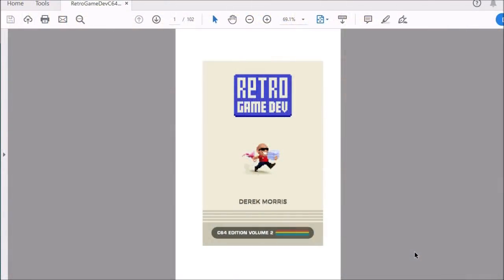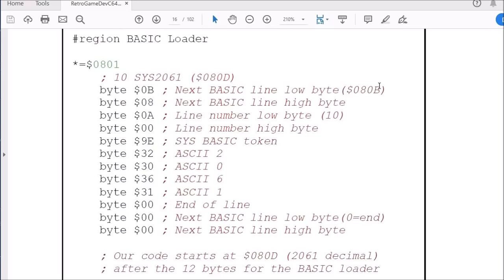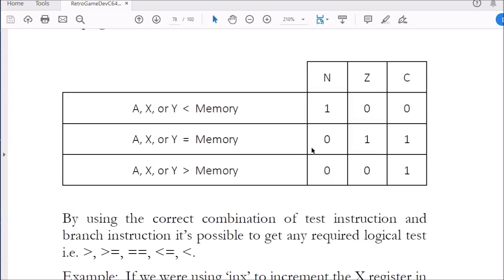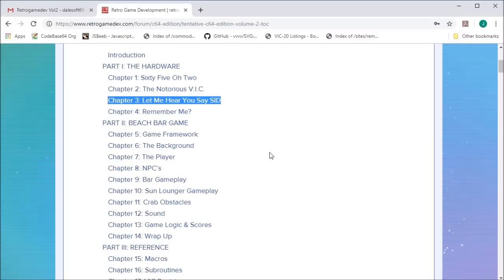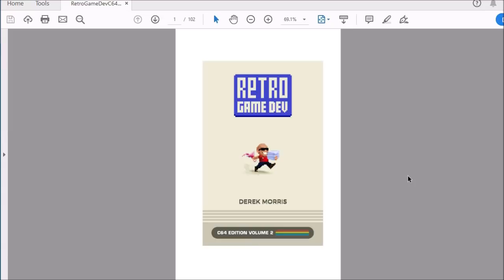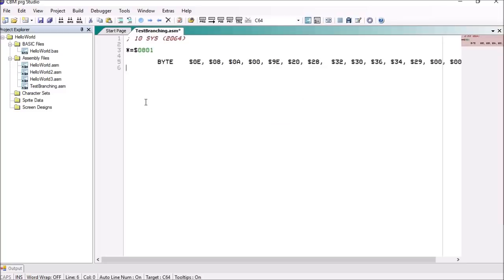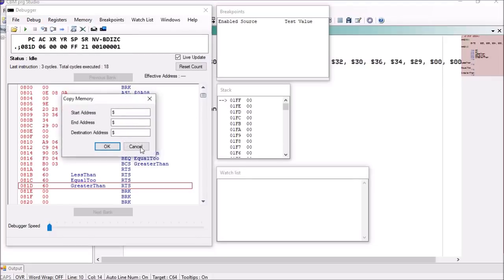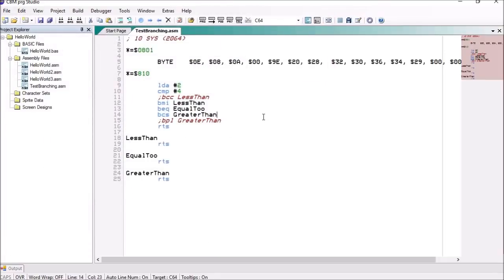RetroGameDev Vol 2 Chapter One - Sneaky Peek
Hi Guys,

Update 2nd July 2019 : With great sadness, Derek has announced on his forum that he is cancelling this book, but he has released Chapter One as a free download from his site.

After the success of the Overview of the RetroGameDev Vol 1 book's macro coding, and had some really cool feedback from that video, Derek Morris and @RetroGameDev asked me if I would be interested having a sneaky peep at the new Book.

Of Course, I said "YES PLEASE!"

So here is my opinion of Chapter 1, of the RetroGameDev Vol 2 upcoming book, and give a shout out to Derek for putting in all this time to create this book :D

You can purchase Vol 1 from here @ amazon

Dale Andrew Darling
John DiLiberto
Andrew Shore

Peter Martin
Jeffery T Birt
James Taylor
Jesus Garcia
Mark Shephard